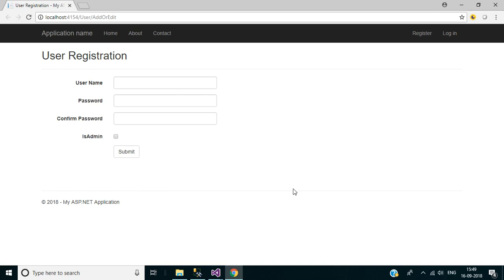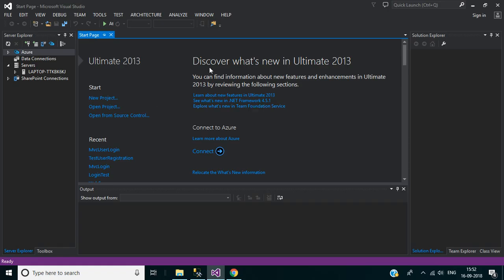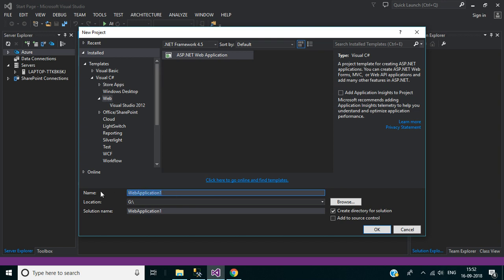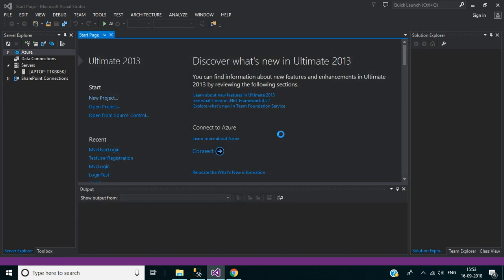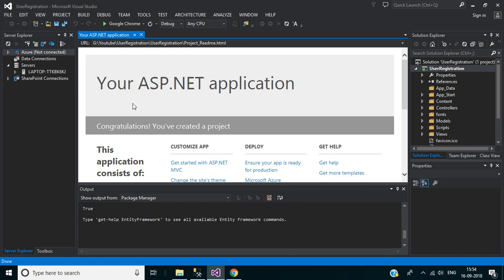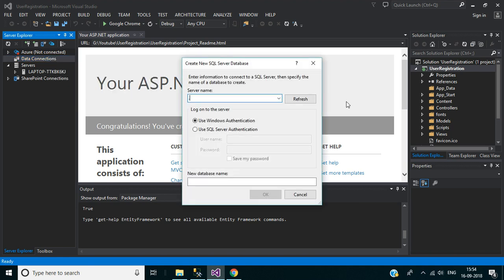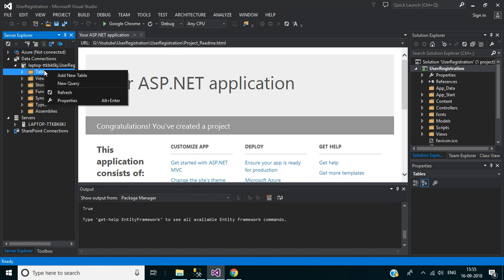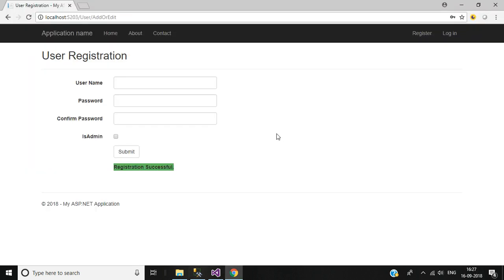C# User Registration Form in Asp.Net Mvc 5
In this video we will discuss how to create User Registration form in Asp.Net Mvc 5 Application using Entity Framework 6 and Sql Server Database.